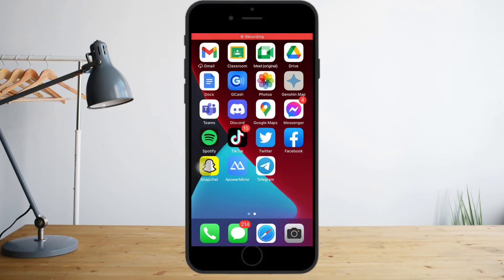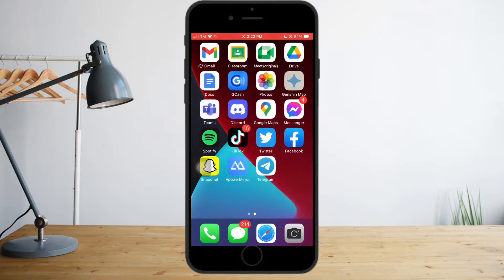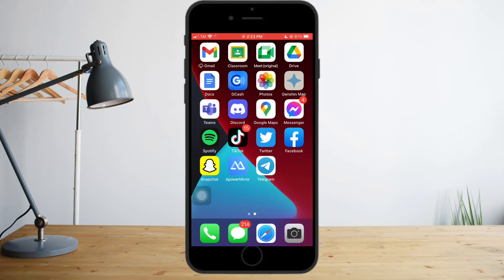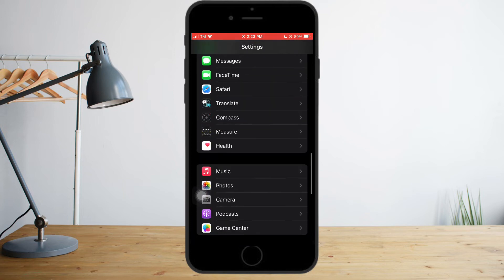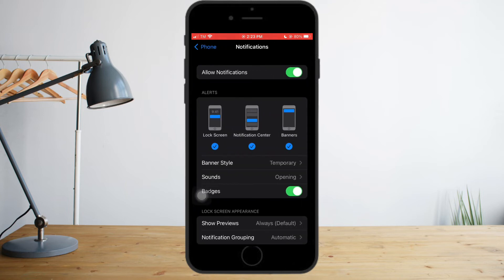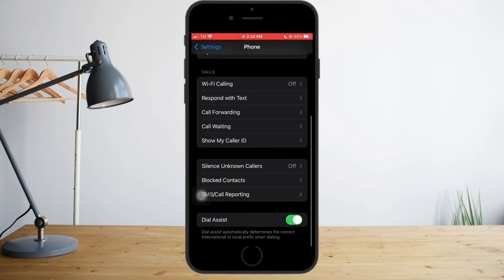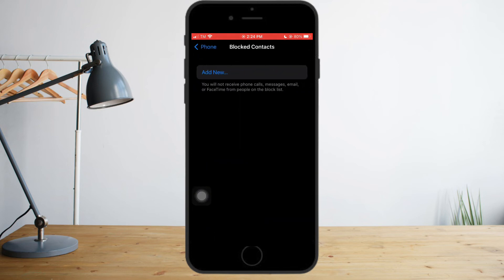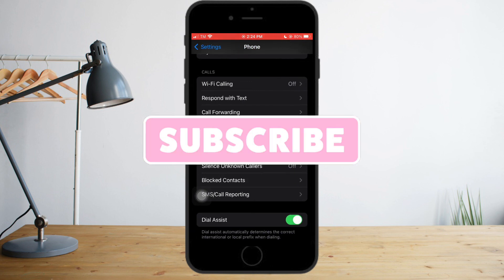How To Fix Incoming Call Busy Problem On Iphone (2023 EASY)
In this video I'll show you How To Fix Incoming Call Busy Problem On Iphone. The method is very simple and clearly described in the video. Follow all of the steps & you will know how to fix incoming call busy problem on Iphone.